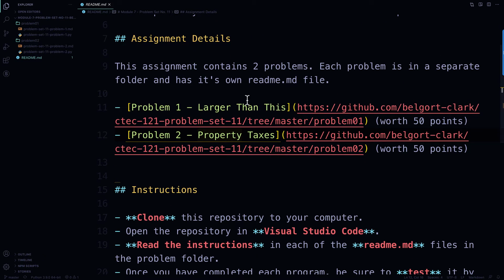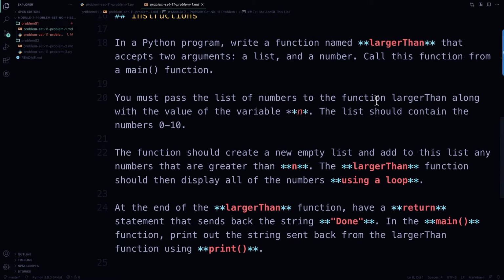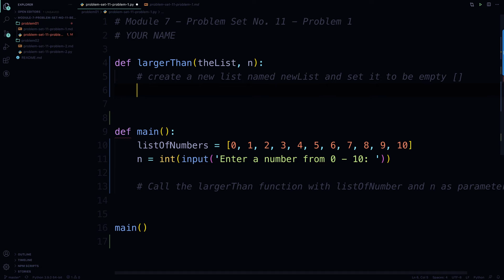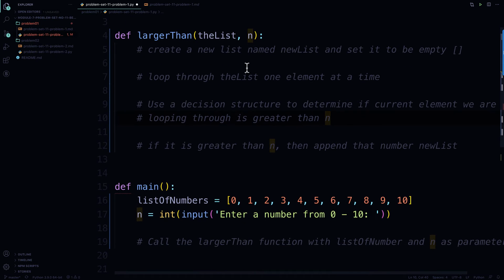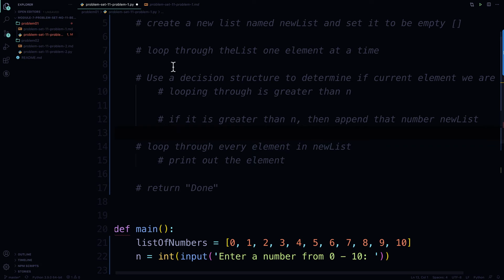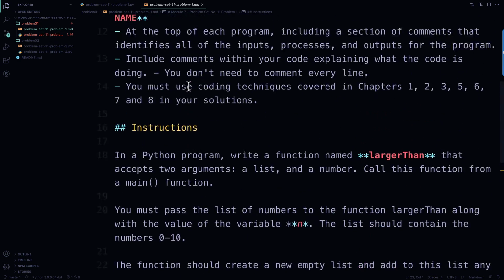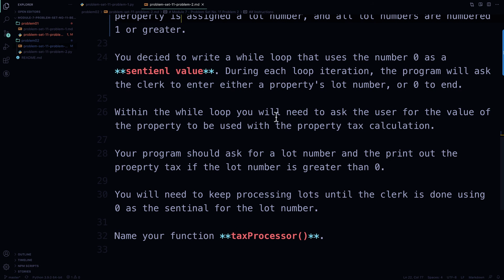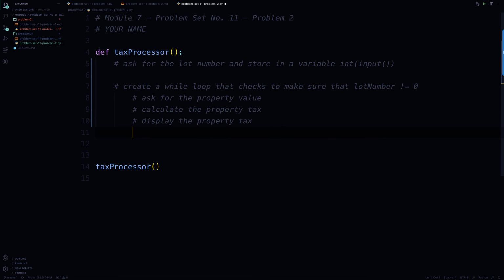CTEC 121: Problem Set 11 Hints